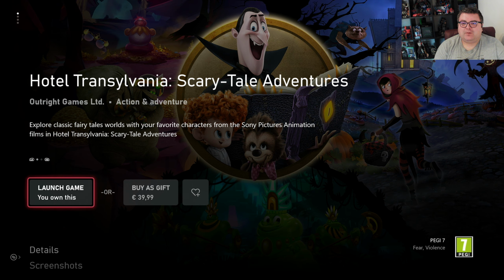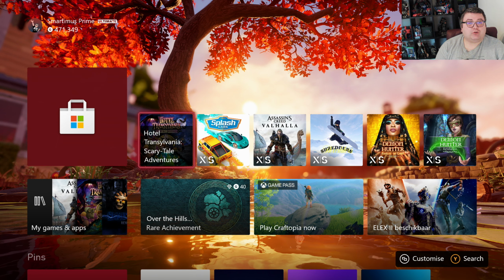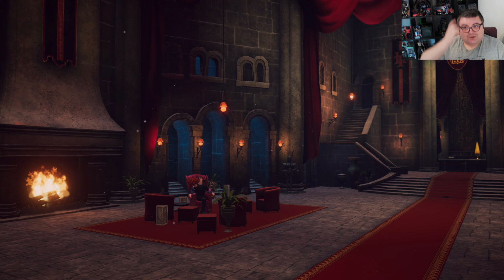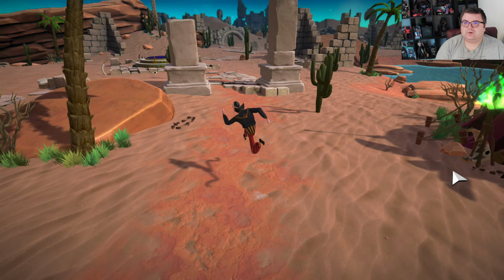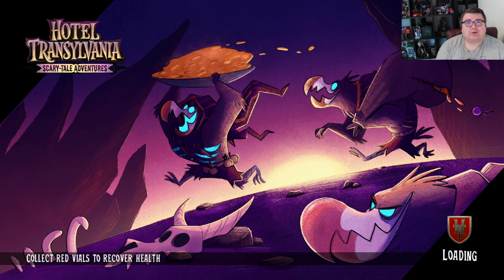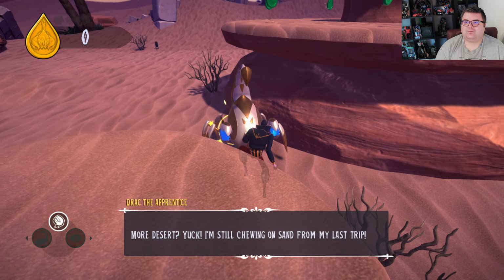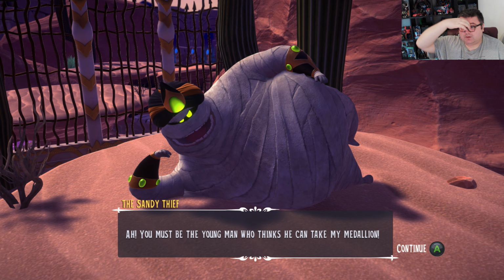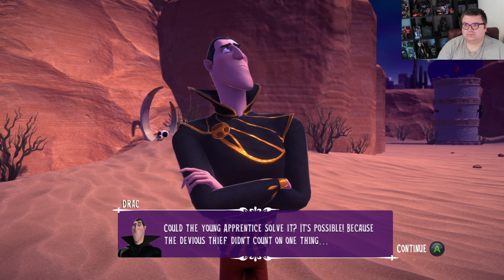Xbox Series S | Hotel Transylvania Scary Tale Adventures | First Look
Become a super member and join